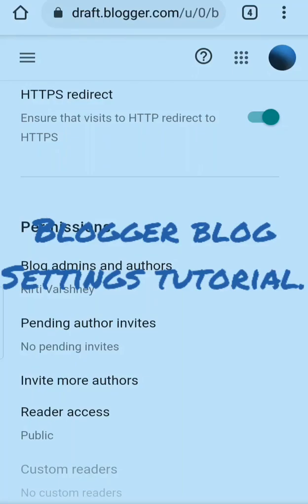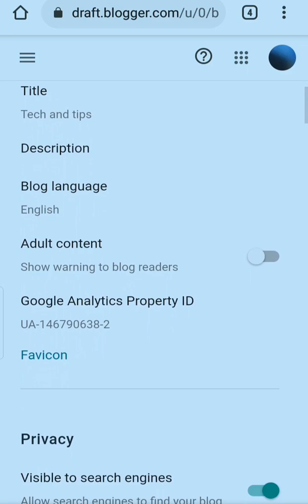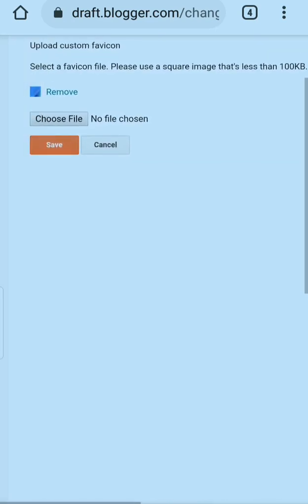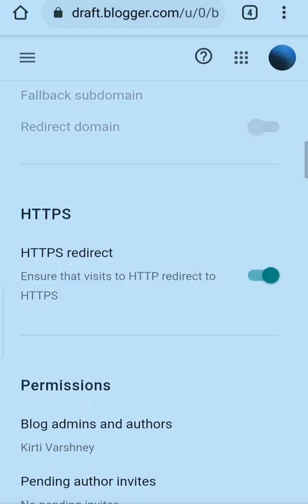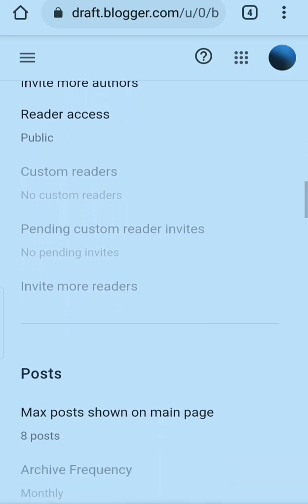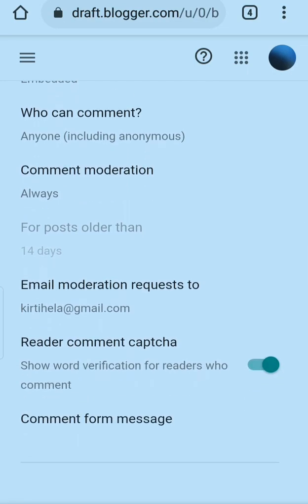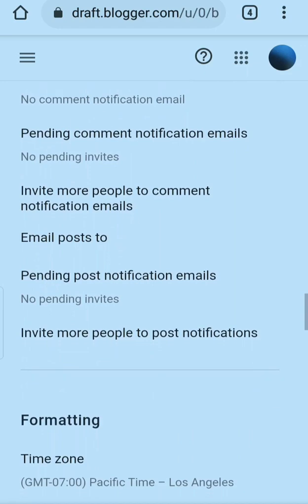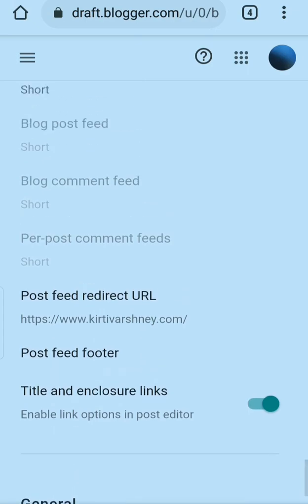blogger blog settings tutorial.